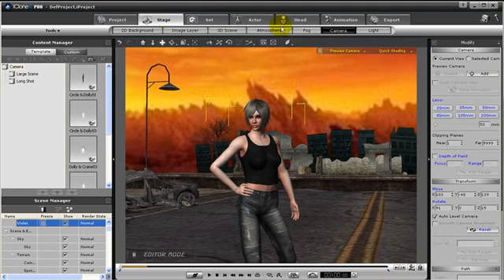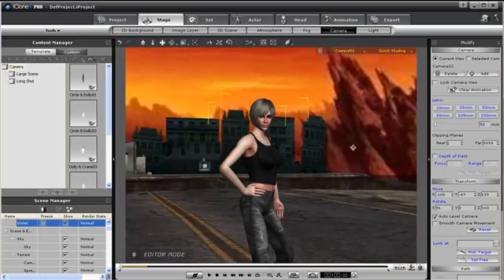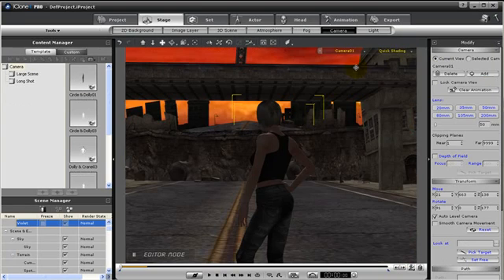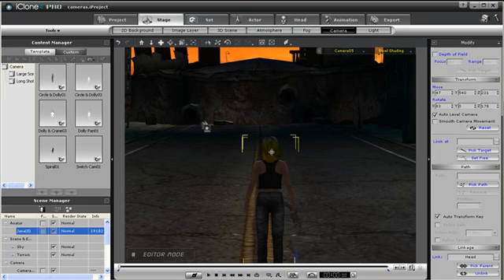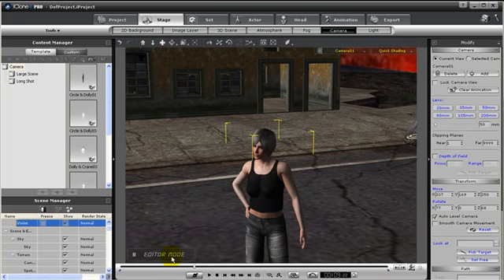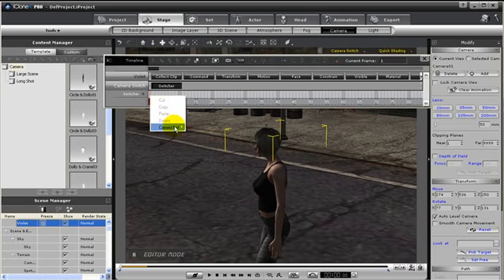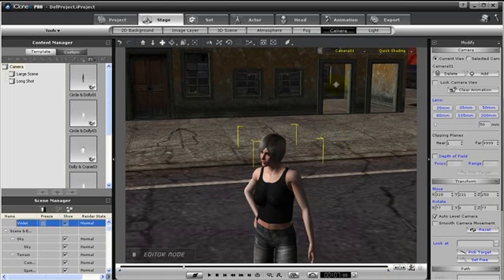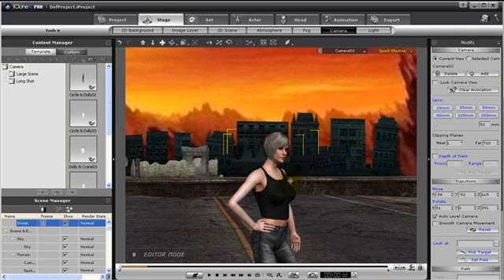iClone4 Tutorial - Intro to Camera System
In this tutorial, you will be introduced to the camera system of iClone4. Learn how to add multiple cameras into your scene as well as camera switch (cut), look-at, link and basic camera animation.